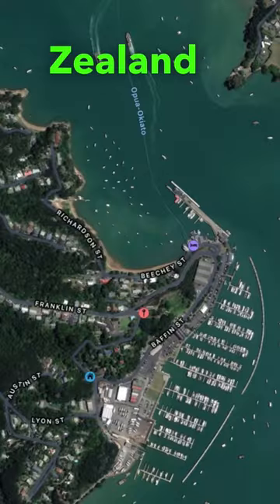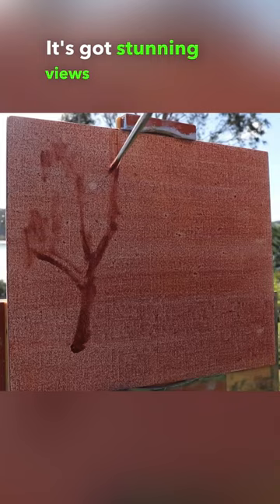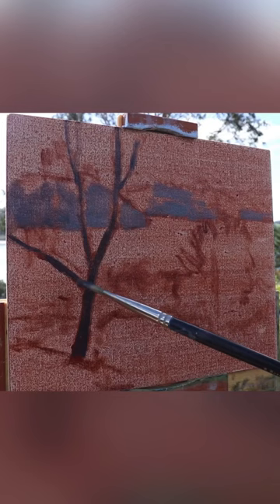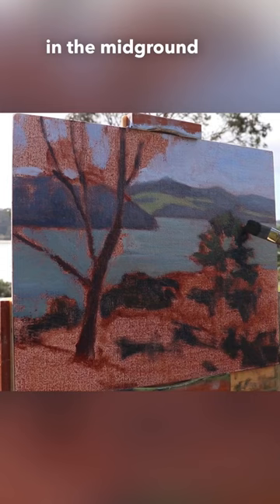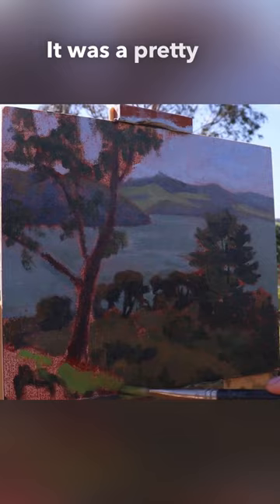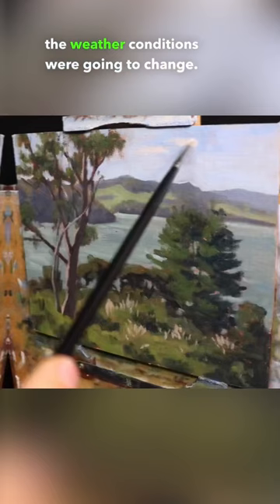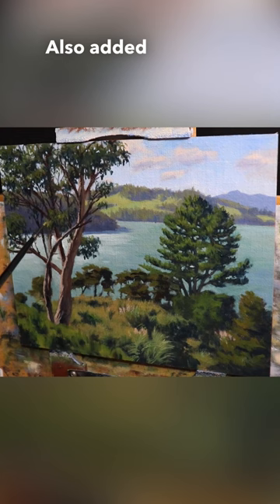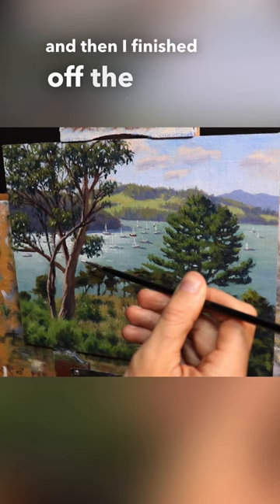Discovering New Zealand’s Natural Beauty Through Painting Outdoors